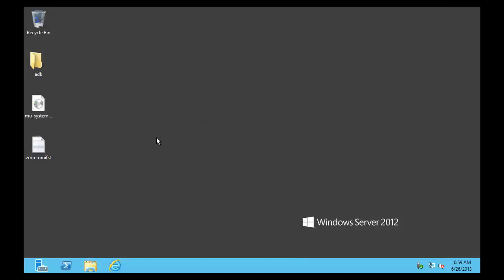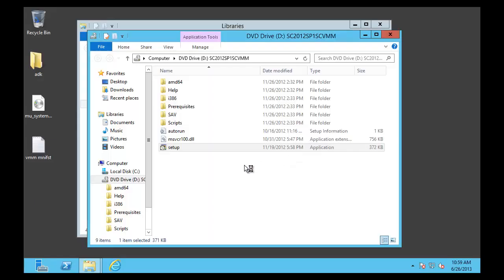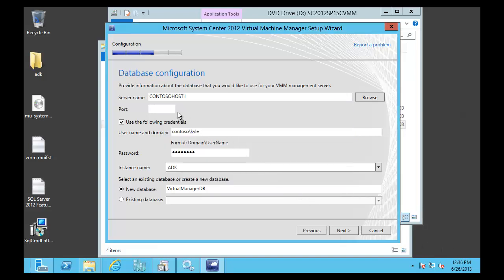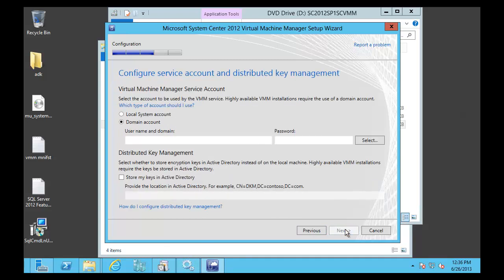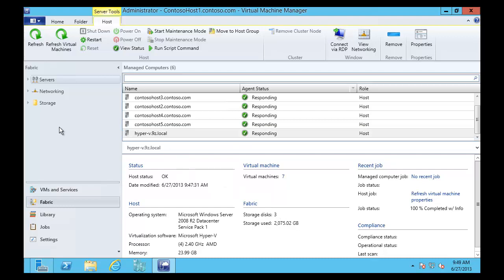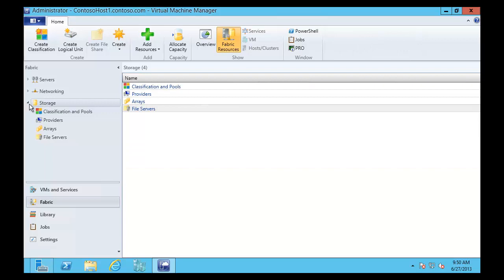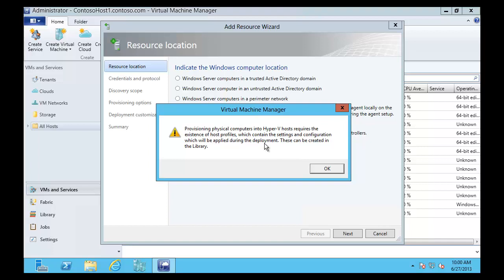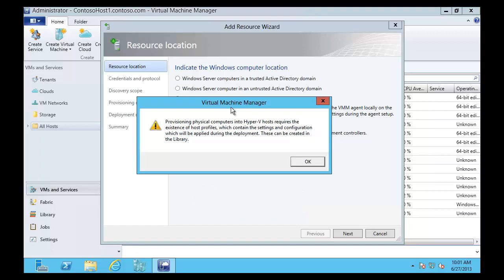Let's Tech: SCVMM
I want to try an idea I had called -Let's Tech- in the spirit of the -Let's Play- you see in the gaming community. I'm starting with a 100-level SCVMM (System Center Virtual Machine Manager) session covering install and initial configuration. If you guys like this I'll do more. The idea is simply this, rather than have a practiced and edited presentation of a technology, let's do it for real with errors and mistakes. Let's kick the tires on a technology (and let it kick us a few times) just like in the real world. The idea is that when I want to set something up I play around with it until I get it working... that's when I learn the most about something so... Why not film that?? I'd love to see more people do this and if you folks like it I'll do more.